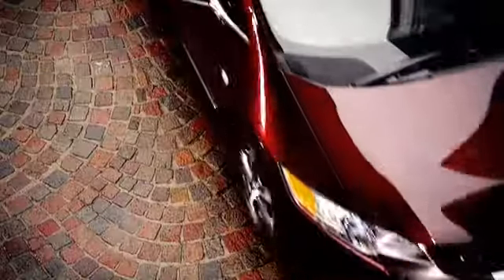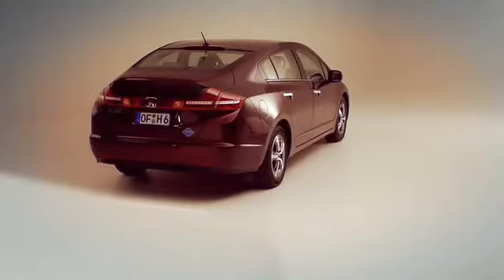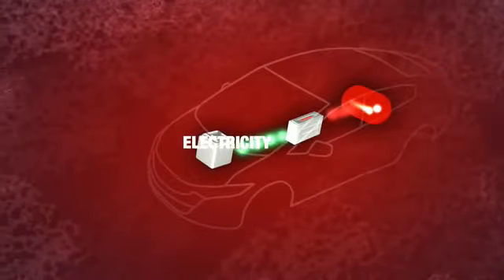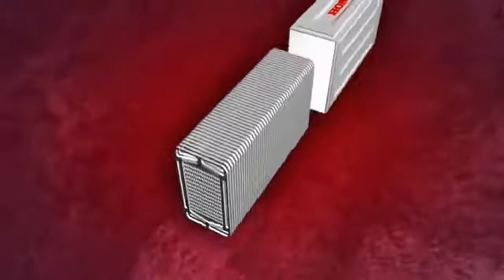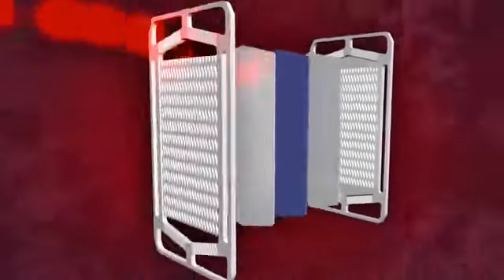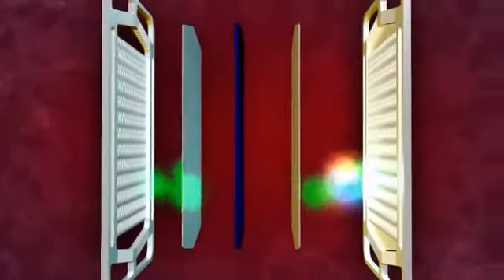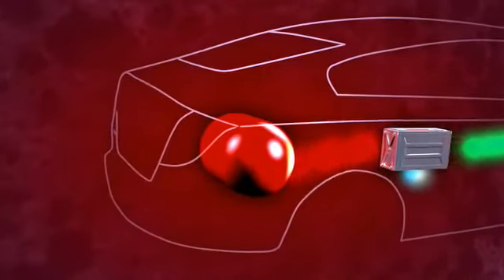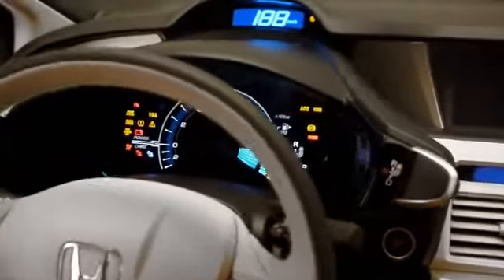Honda's video guide to Hydrogen fuel cell technology in cars (eg. FCX Clarity).avi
Honda's video guide to Hydrogen fuel cell technology in cars